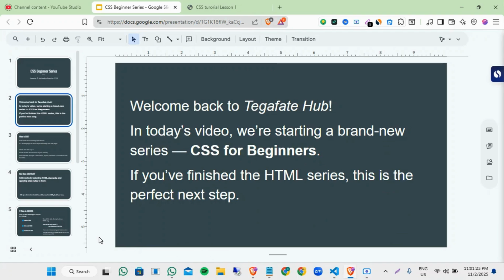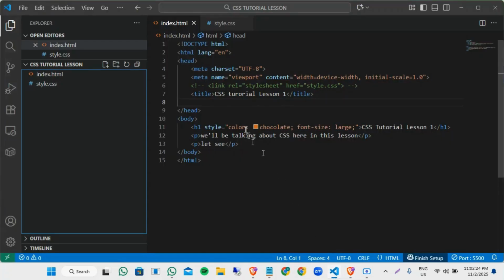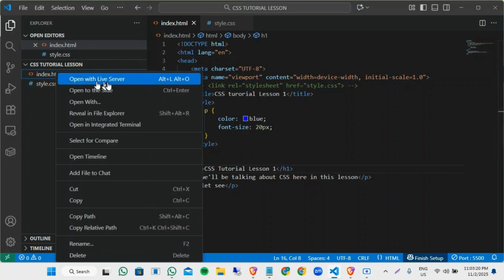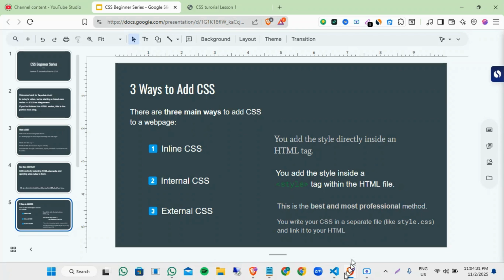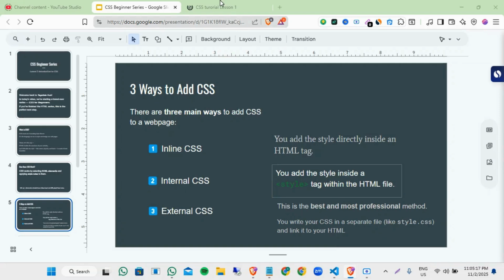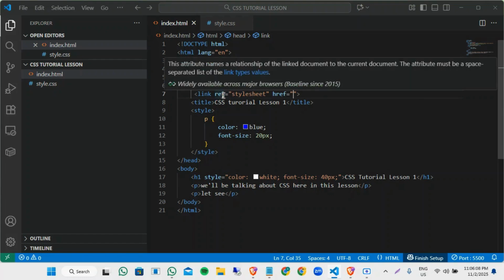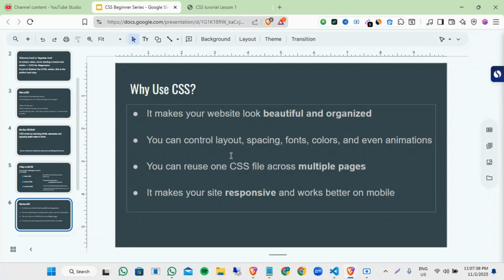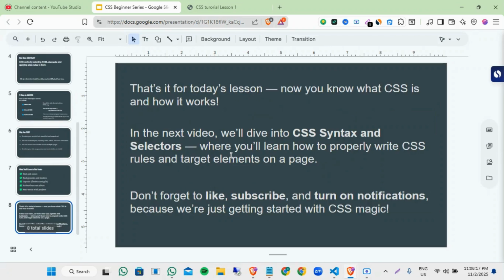Introduction to CSS for Beginners Learn CSS Step by Step Full Tutorial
Welcome to Tegafate Hub! 👋
In this video, we’re starting our brand-new CSS Beginner Series with Lesson 1 — Introduction to CSS.

If you’ve learned HTML, this is your next step to mastering front-end web development!
You’ll learn:
✅ What CSS means
✅ The 3 ways to add CSS (inline, internal, external)
✅ Why CSS is important for every web developer

By the end of this video, you’ll understand how CSS styles a website and how it makes your pages look beautiful and professional.

👉 Lesson 2: CSS Syntax and Selectors → [Add link when ready]
👉 Lesson 3: CSS Colors → [Add link when ready]

📚 What You’ll Learn in the CSS Beginner Series
- How to write CSS rules and selectors
- How to use colors, borders, margins, and padding
- CSS layouts, positioning, and responsive design
- How to add animations and transitions
- Real-world mini projects

💡 Timestamps:
00:00 Intro
00:40 What is CSS?
01:45 How CSS Works
03:00 3 Ways to Add CSS
05:00 Why CSS is Important
06:00 Wrap Up

- Learn CSS Step-by-Step → [link]
- Learn JavaScript Basics → [link]

💻 Web Development
📈 Freelancing & Business Tips
🧠 Tech Career Growth